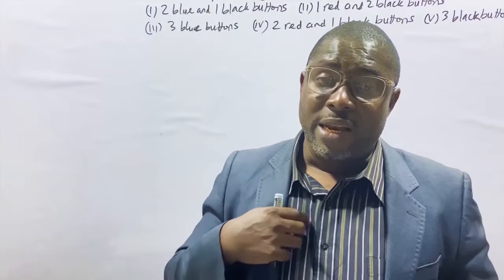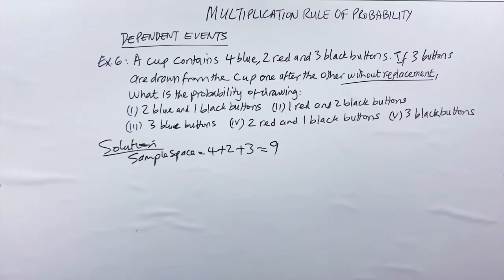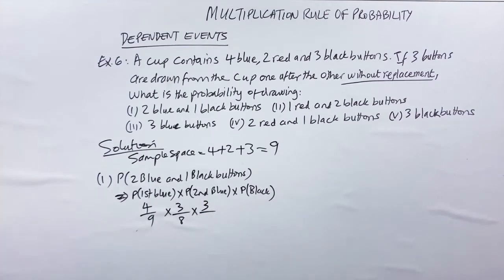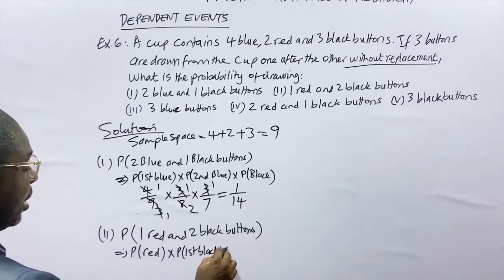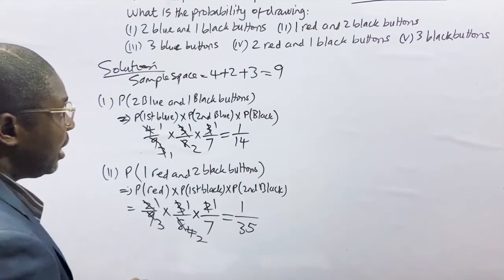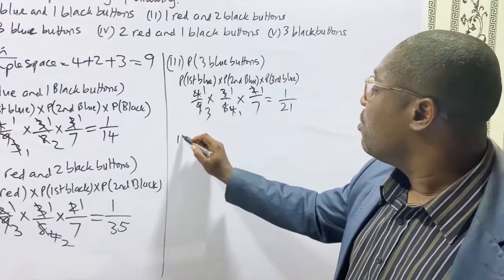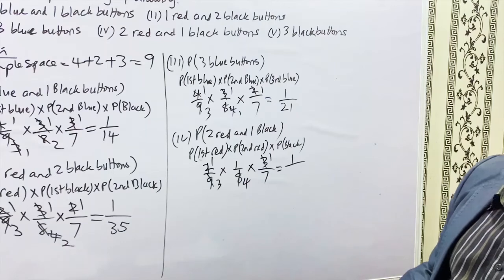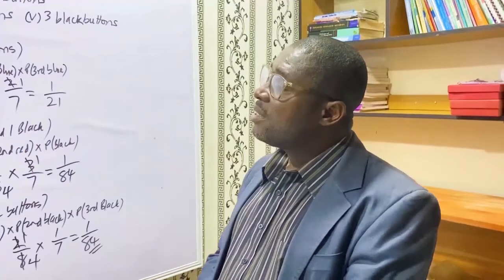Probability Dependent Events 3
Probability Dependent Events 3 with Dr CN Okolugbo